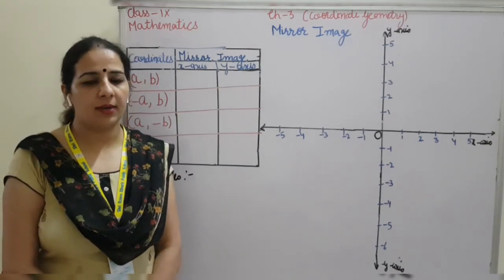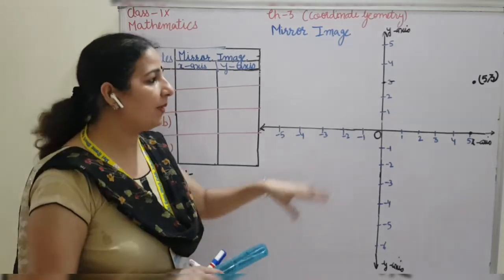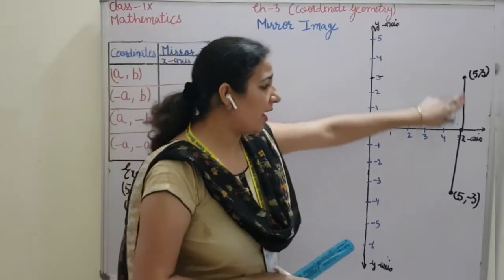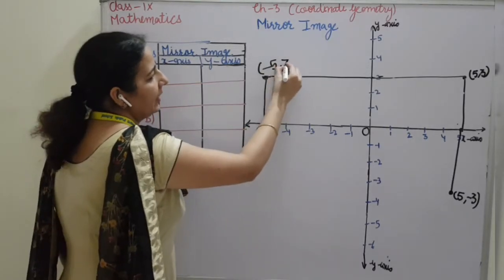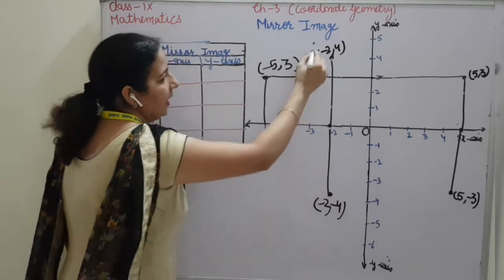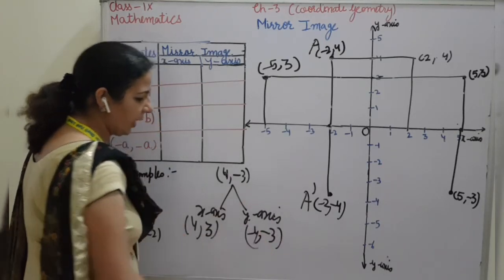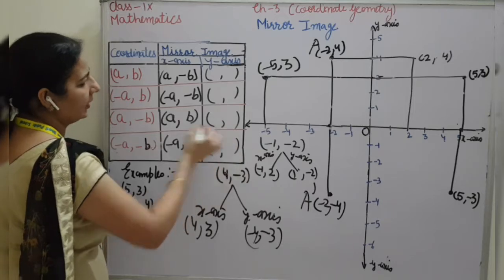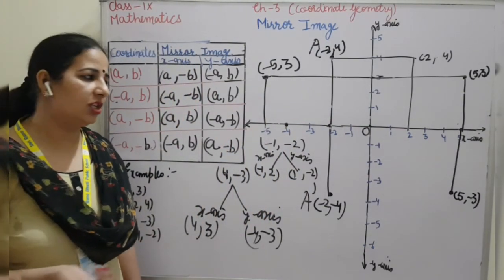9th-Mathematics (07.07.2020)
Chapter - 3 (Mirror Image)